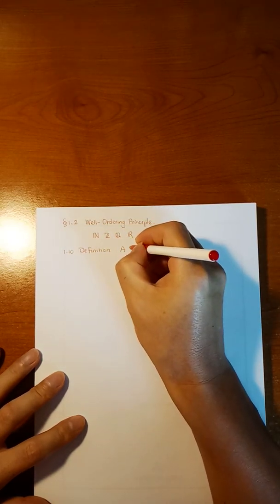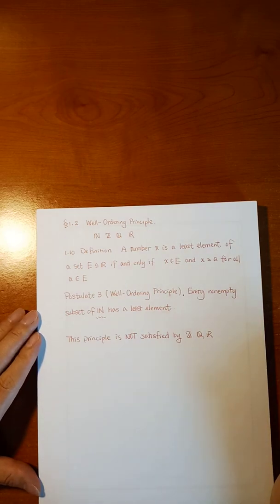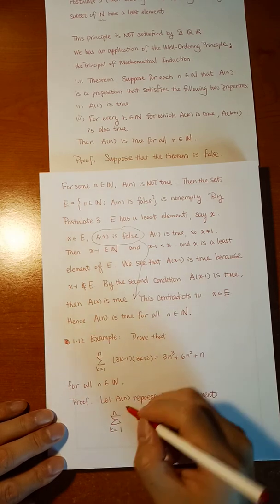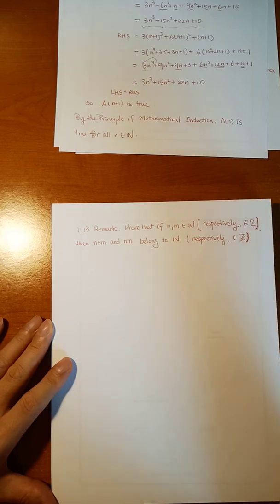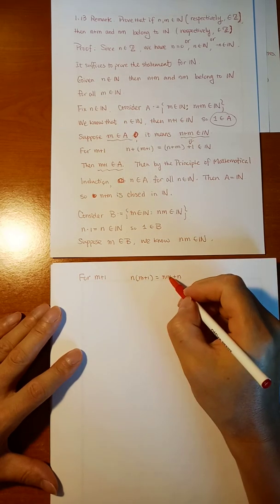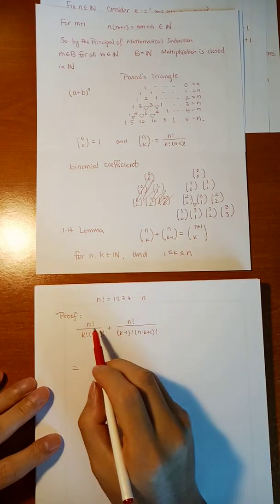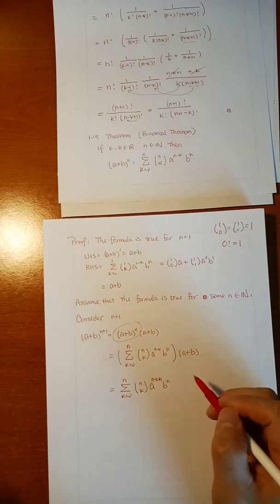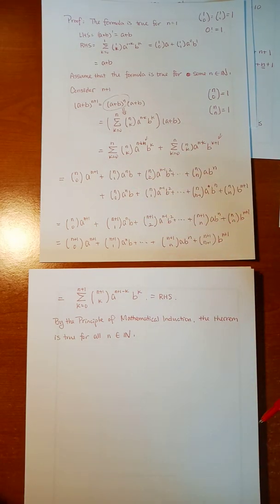MATE5201 - 2020/08/24 - Section 1.2